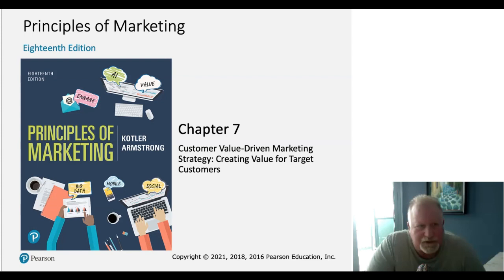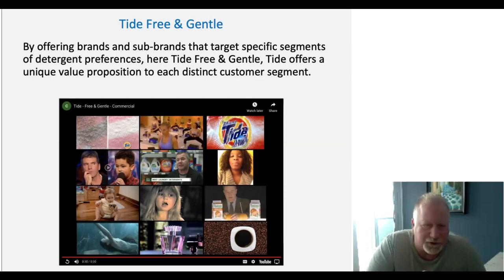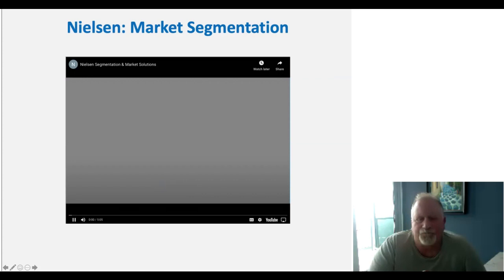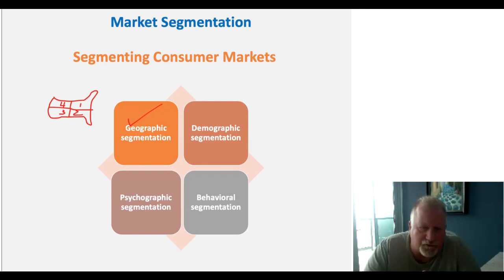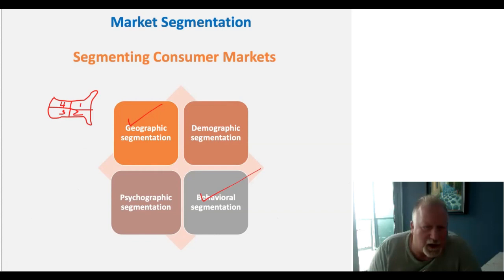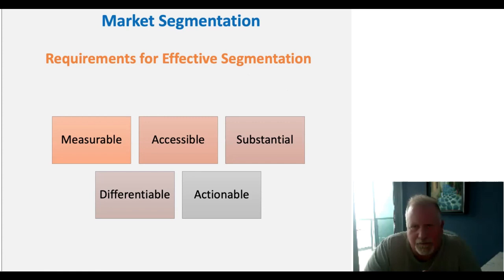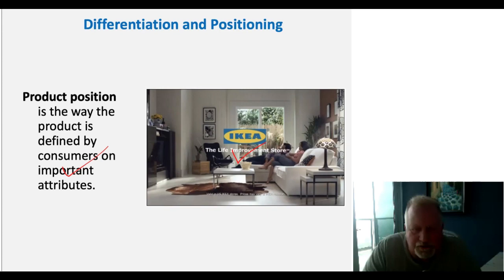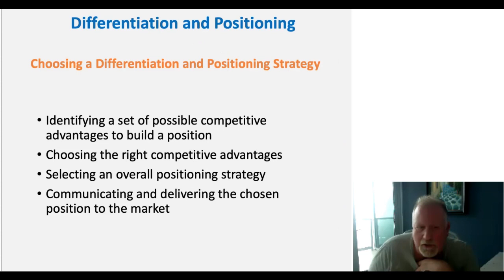Class 9 - Customer Value-Driven Marketing Strategy - Creating Value for Target Customers - Ch 7